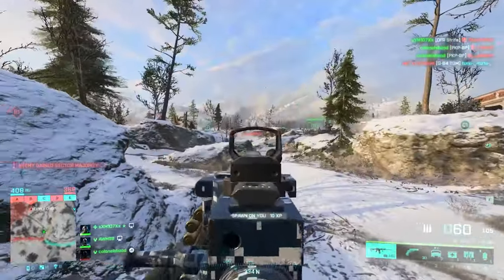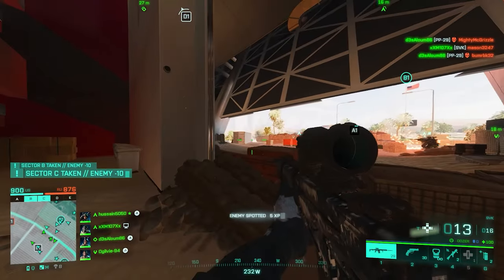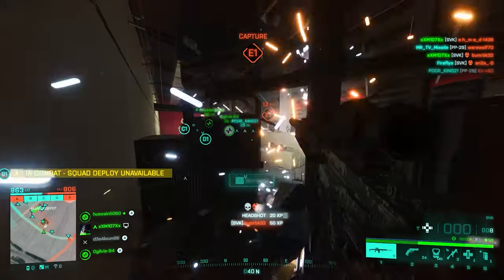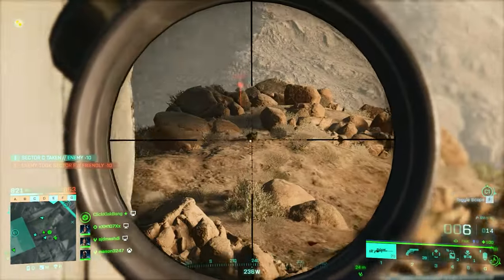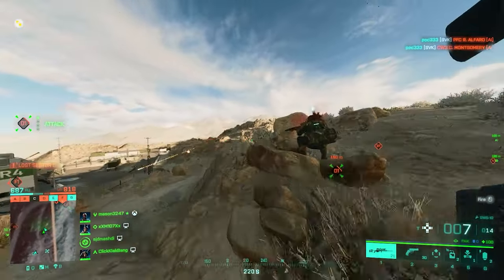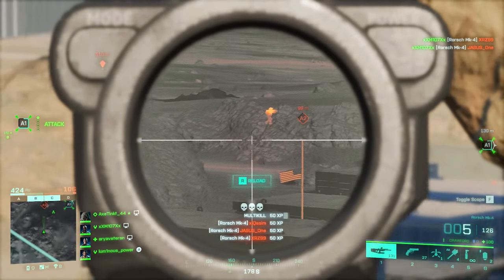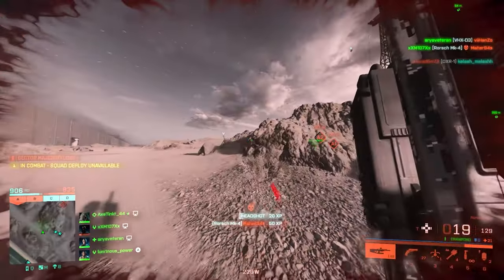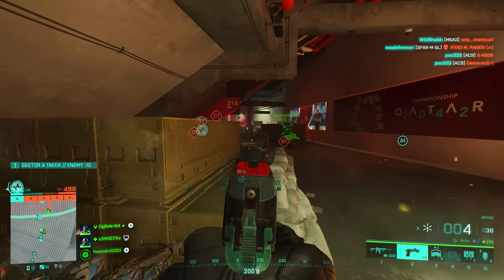The META For Every Category of Weapons in Battlefield 2042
Battlefield 2042 has over 65 weapons in total but for those who are always chasing the meta weapons, only a few would suffice! In this video, I give you one meta weapon for each category of weapons so you'll have a powerful weapon at hand anytime you want!